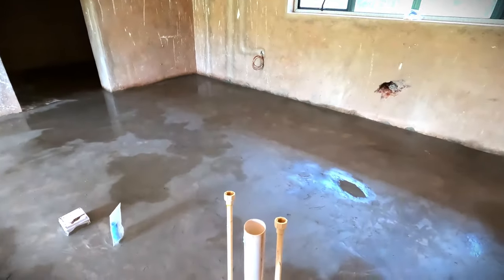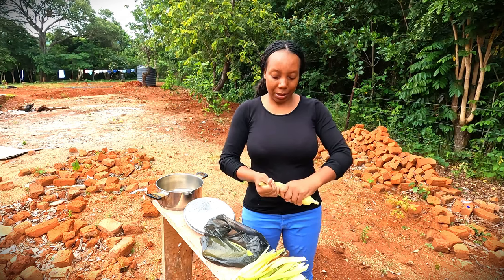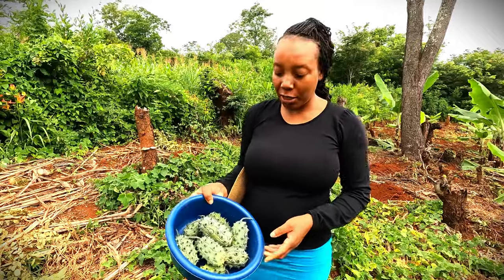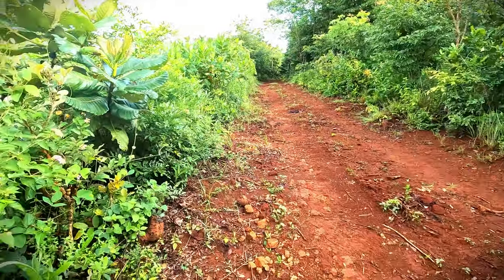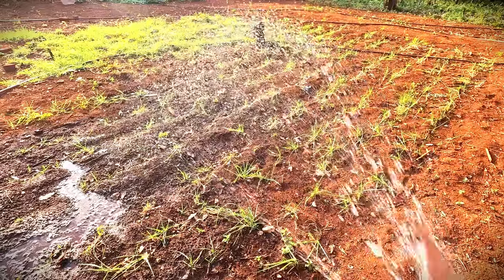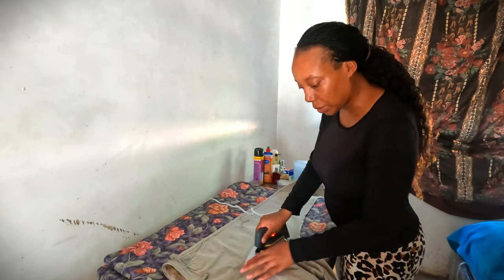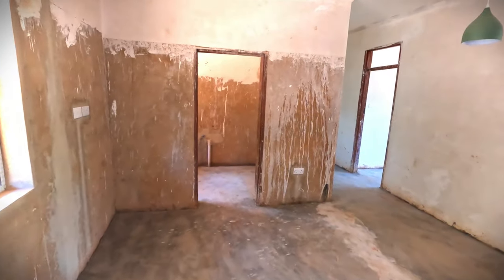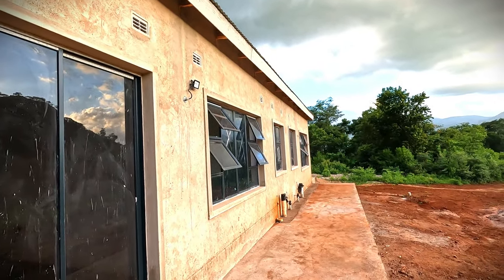#16 Dust be gone!, building a house in rural Zimbabwe.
This week we reach yet another milestone. Until now, it has been a part of life to constantly keep the dust in check. Now it's over. Besides, come along and experience with us an emerging life routine at the homestead.

Your Invitation
Ready to embrace rural Zimbabwe? Our homesteading online course is coming soon, from acquiring the land to successfully launching a self-sufficient homestead. Be part of the first wave of students. Leave your email here now so we can let you know when we open

0:00 - the weather
0:43 - cement mixing
1:16  - clearing the room
1:45 - sweeping the deck
3:23 - wild snack
4:19 - screed update 1
5:21 - clearing the lounge
7:10 - screed update 2
9:39 - neighbour's gift
11:17 - screed update 3
12:11 - wild cucumber foraging
14:13 - banana field update
17:49 - screed update 4
18:35  - cucumber preps
19:24 - screed update 5
19:51 - mopping the floor
20:49  - bike ride
21:10 - wildflower wonder
22:32 - screed update 6
23:34 - let it rain
24:01 - hairdo
24:38  - planter plastering
25:26 - door-rail cleaning
26:05 - booster pump wiring
27:19 - lawn watering
28:19 - flamboyant tree update
30:03 - bird forest
30:15 - laundry hanging
30:38  - solar iron
34:54 - after-works cleaning
37:32 - after-screeding tour
39:50 - after-works cleaning
41:42 - deck after-works tour
45:18 - outro quote